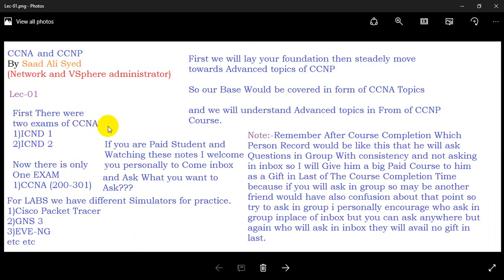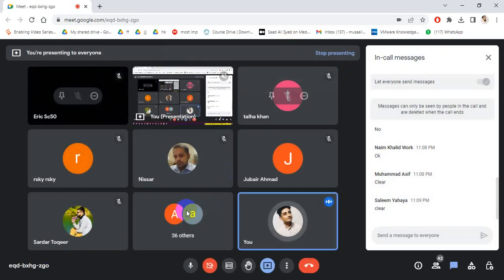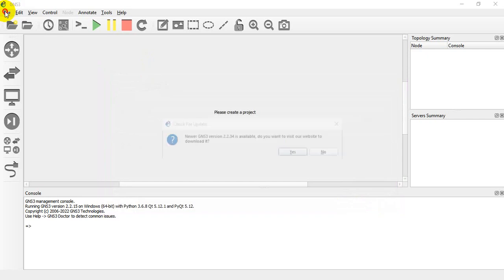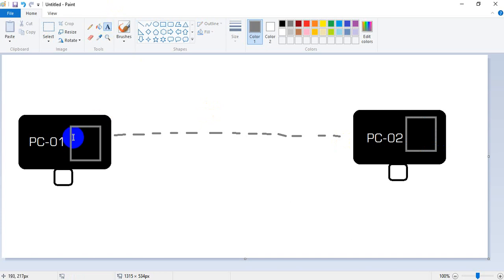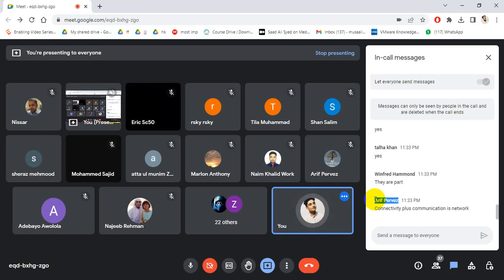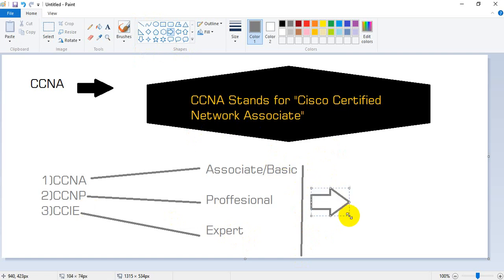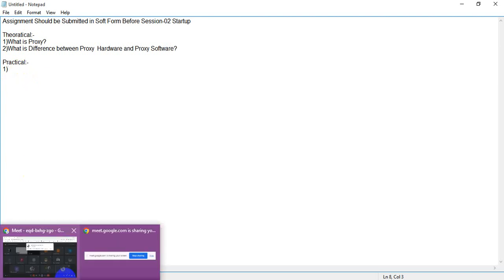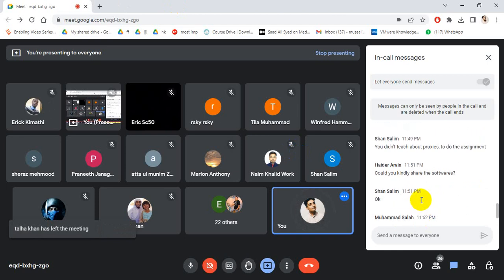Networking Bootcamp Lec 1